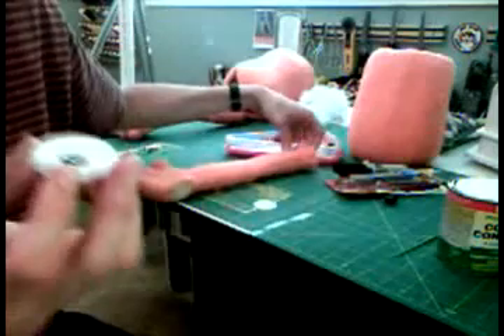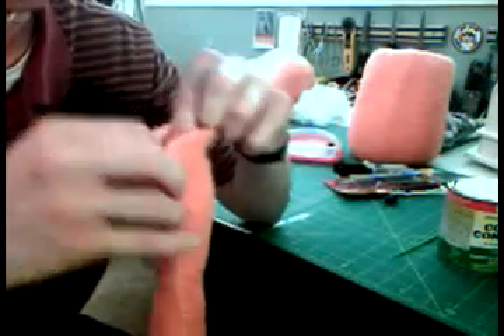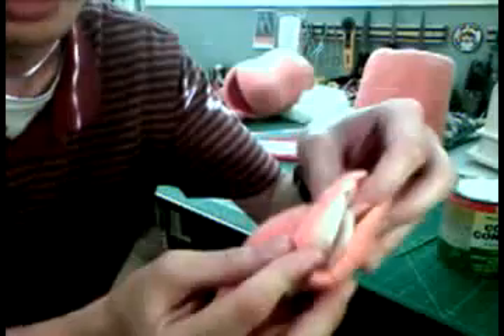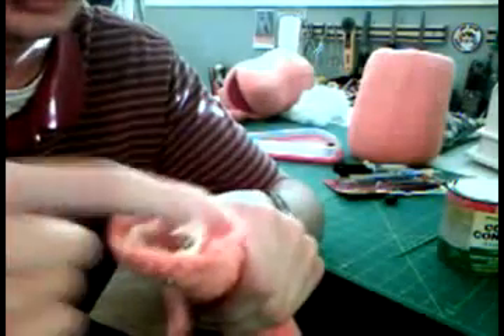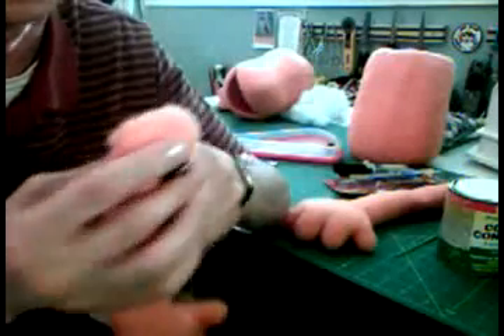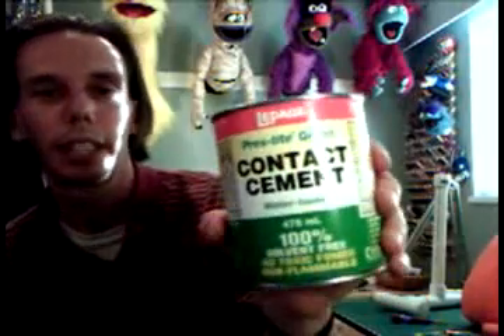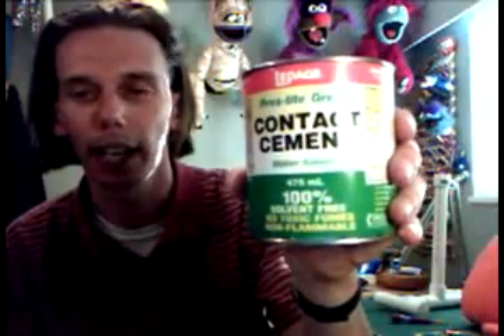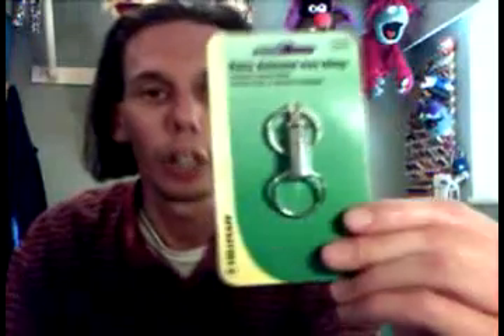Removable Puppet Arms--Part 3 of 3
This is a series on making arms that are easily removable for situations where you need to change costumes quickly or if you have props you want the puppet to hold but don`t have time to easily stick them on during filming or a production. the possibilities are endless.

Please star and comment...it motivates me to do more video's .lol.
BTW this is taped live in front of a live audience on Blog TV I am not talking to myself.

Happy puppet making.